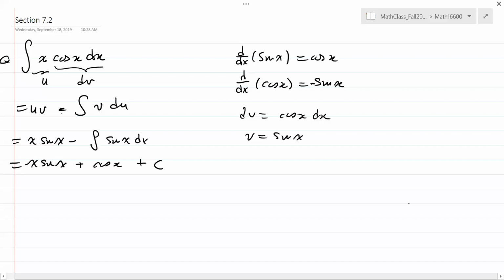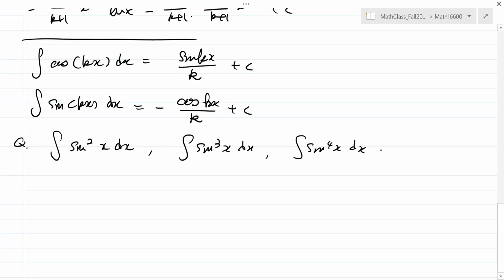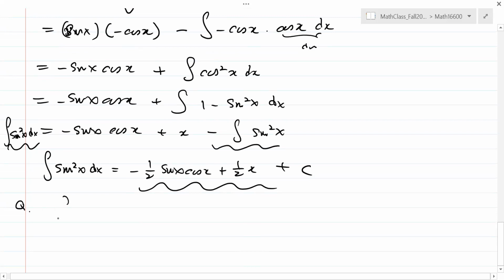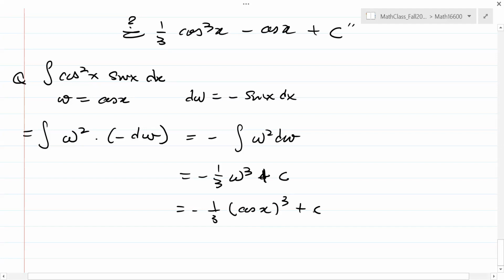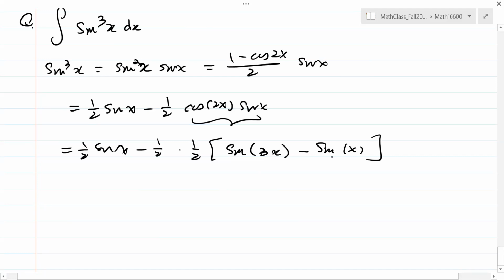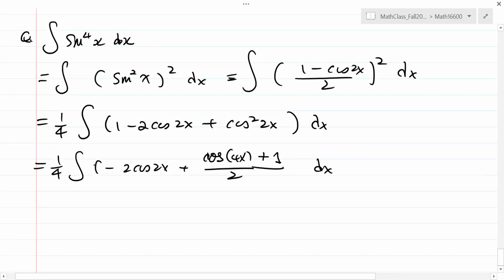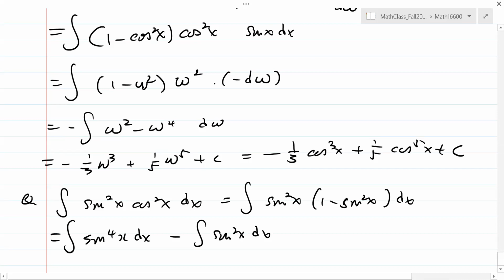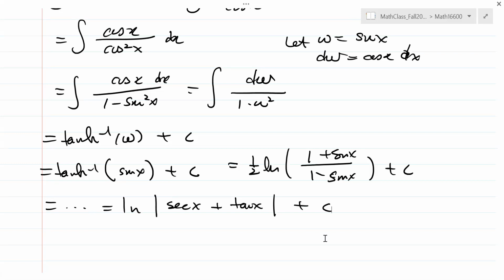Section 7 2 Trigonometric Integrals